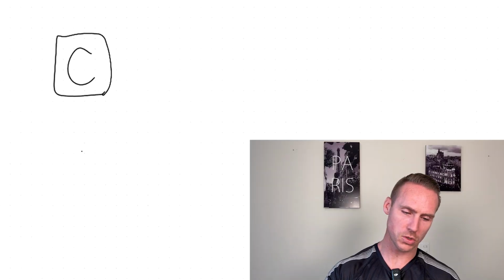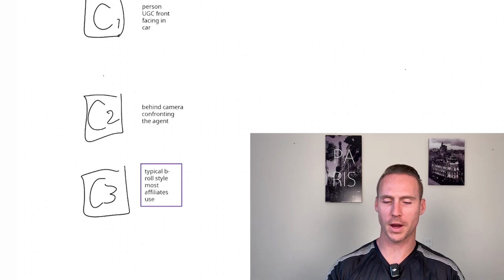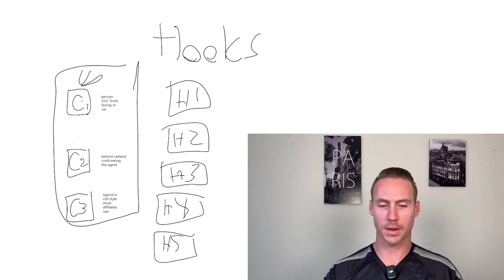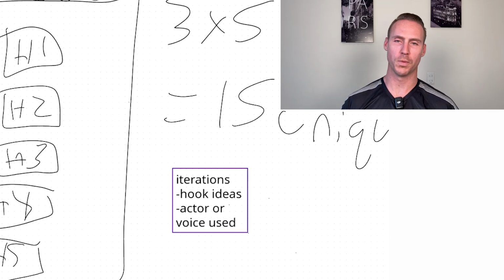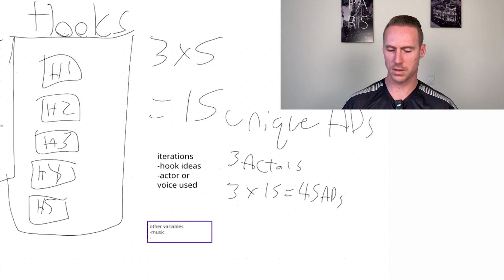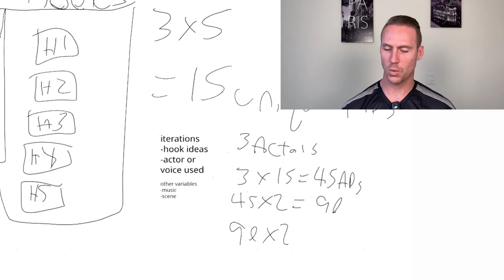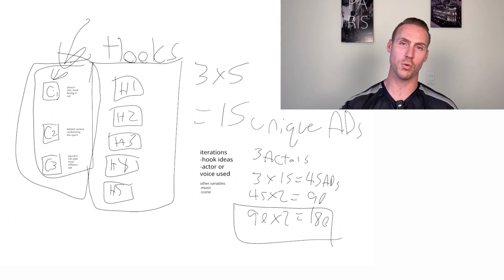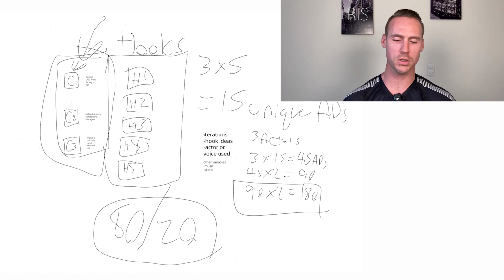The Creative System Top Advertisers Use to Scale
In this video, I break down the exact creative system that we — and top Facebook advertisers — use to scale BIG.
It’s a simple, repeatable process that turns just 3 core videos into 180+ winning ad variations.
If you think scaling Facebook ads is all about bidding hacks… you’re missing the real driver of performance.

You’ll learn:
✅ Why your offer is the foundation of everything
✅ The 3 core ad concepts that work across any vertical
✅ How to multiply hooks, actors, and variables to create dozens of winning ads
✅ The 80/20 rule for creative testing that slashes CPAs
✅ How to build a creative machine that scales consistently

📈 This is how top advertisers outspend their competition — and win.

👉 Learn Pay Per Call For FREE With Pay Per Call Made Simple

📌 Timestamps:
0:00 – How to Print Money with Ads
0:46 – Turning $1 into $150 with Ad Spend
1:19 – Ad Concept #1: UGC Style
2:18 – Ad Concept #2: Behind the Camera
3:23 – Ad Concept #3: B-Roll & Voiceover
4:00 – Why One Video Isn’t Enough
6:07 – The Power of Creative Iterations
9:15 – Scaling to 45, 90, Even 180 Ads
10:54 – Creative vs Media Buying: Where the Real Leverage Is
15:00 – Why Agencies Get It Wrong
17:50 – The 80/20 Rule for Winning Ads